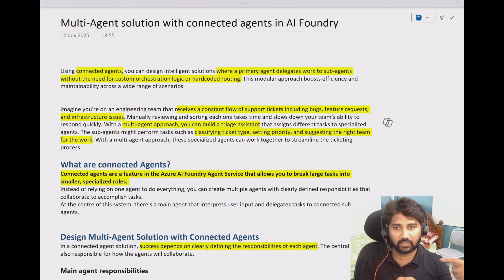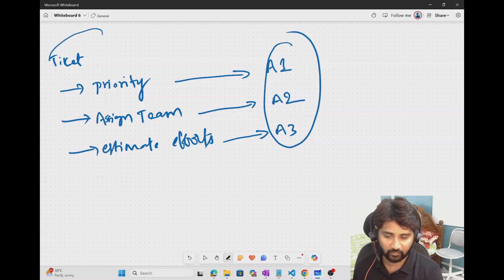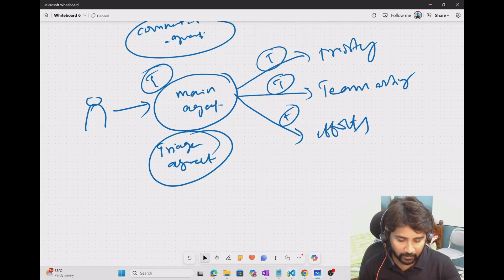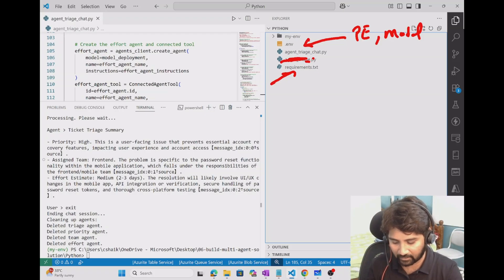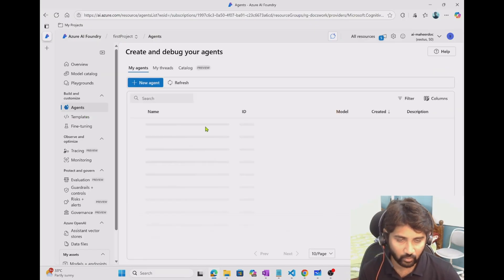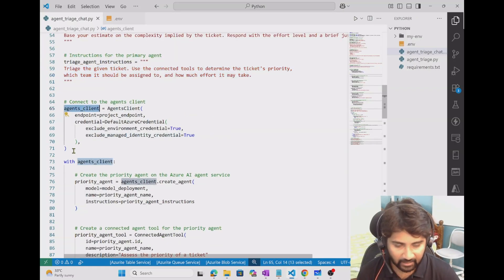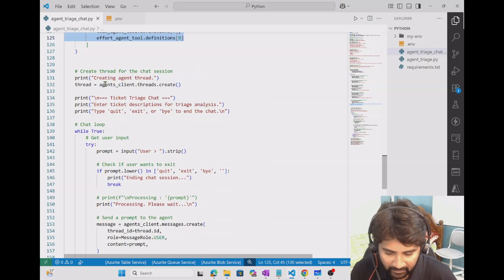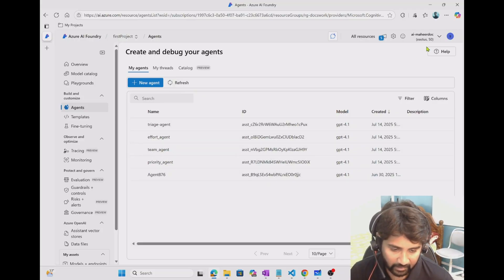6. Multi-Agent solution using connected agents in Azure AI Foundry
In this video, I discussed about creating multi-agent solution using connected agents in Azure AI Foundry.